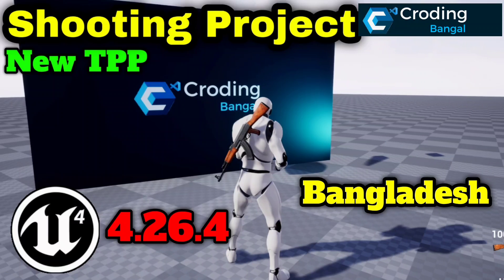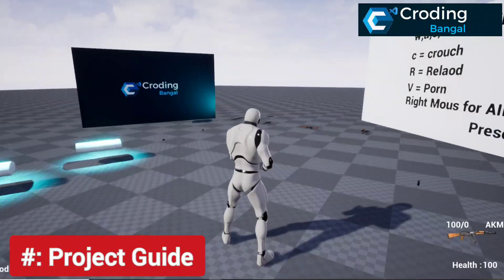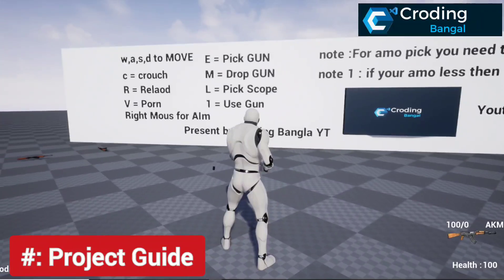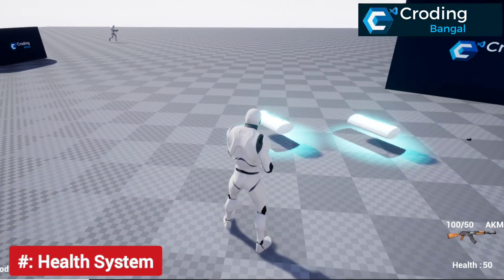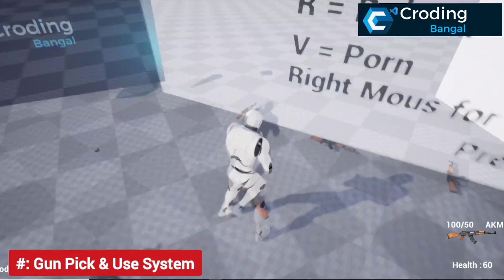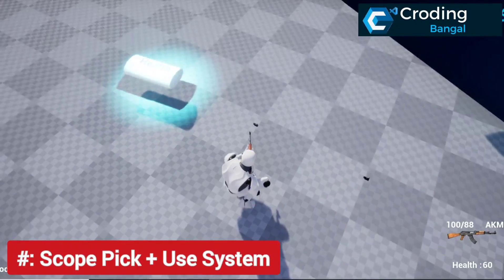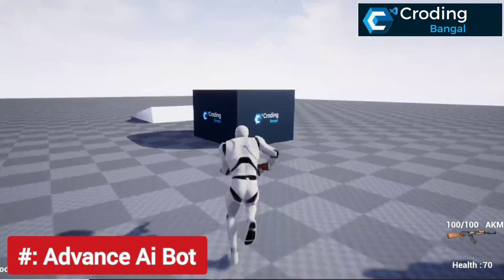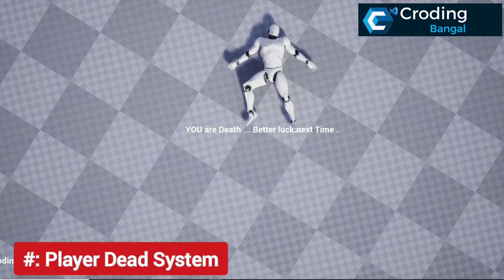Unreal Engine Tpp Shooting Project Free Download link by Coding Bangal YT Tpp Shooting Free Project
or